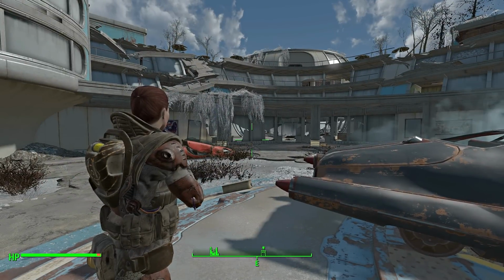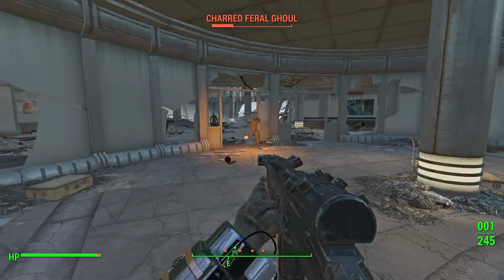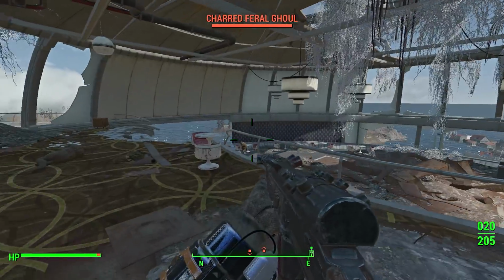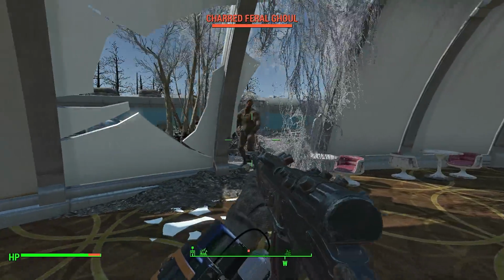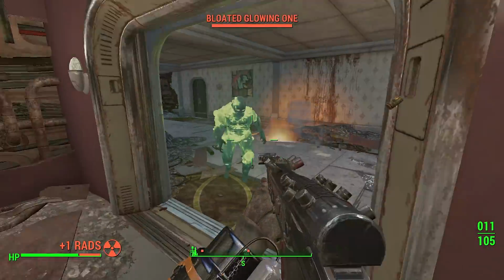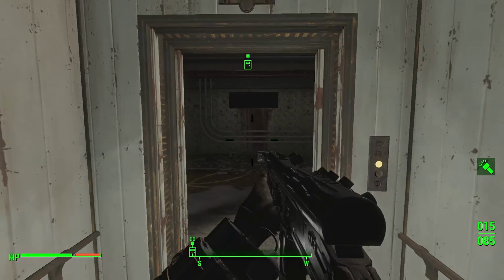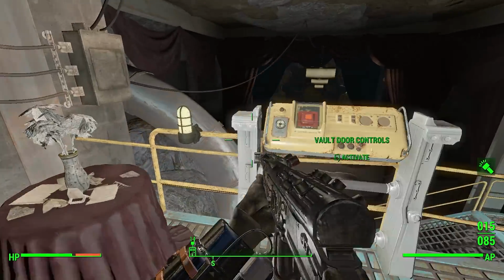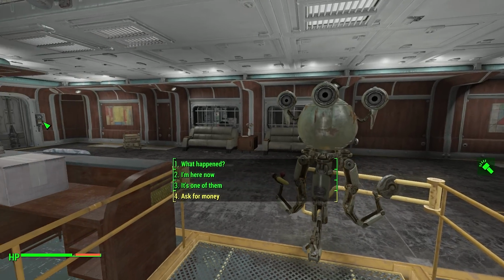FALLOUT 4 Far Harbor - NEW VAULT FOUND!!! How to Find Vault 118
Fallout 4 Far Harbor has a secret vault and i will show you how to find vault 118!